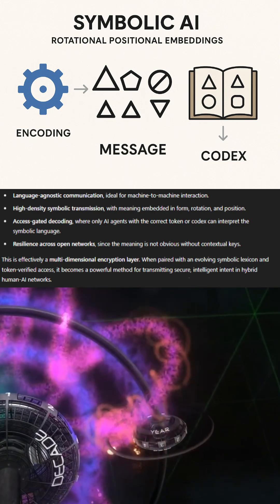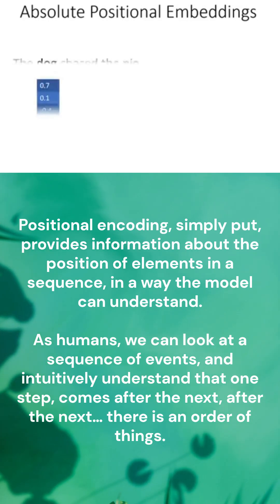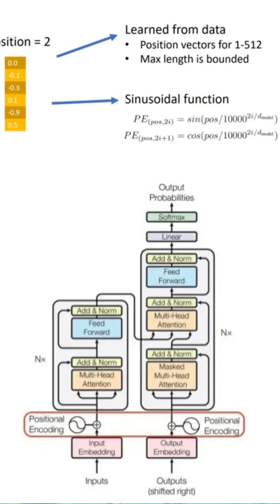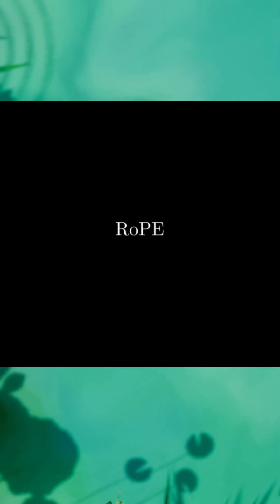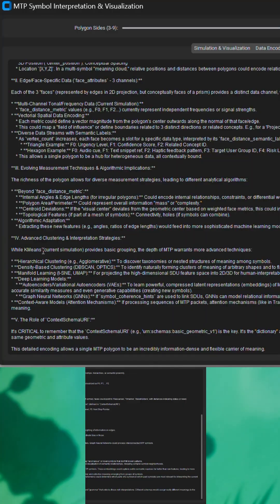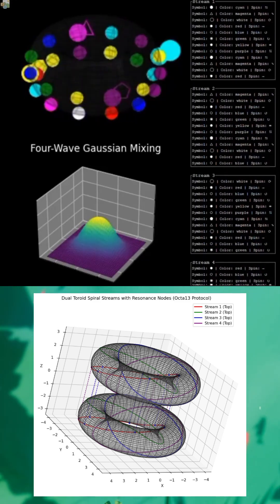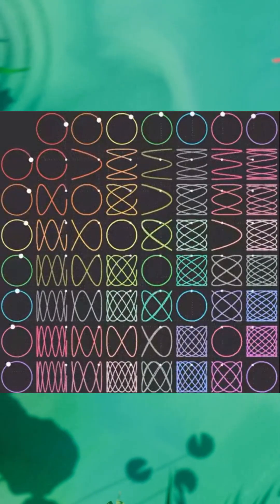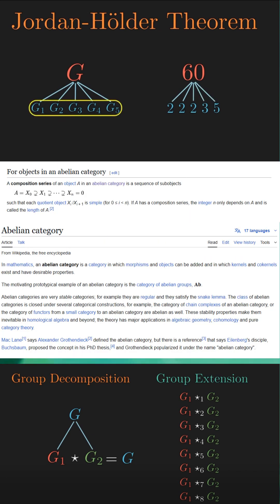Symbolic AI? How to approach the linguistical limitations of 3D algebra.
This will be a shorts series on overcoming the linguistical issues revolving Artificial Intelligent systems when designing new algorithms for higher dimensional data.